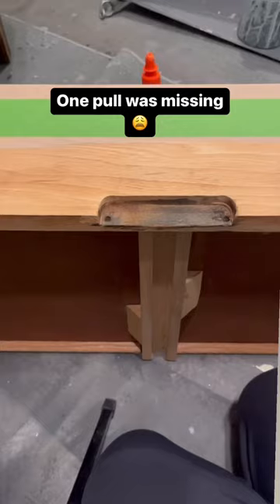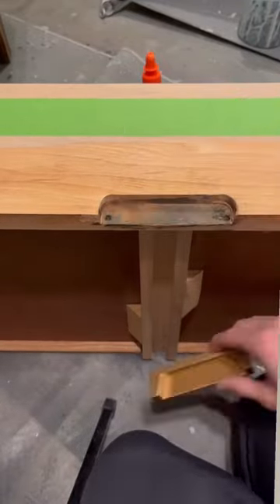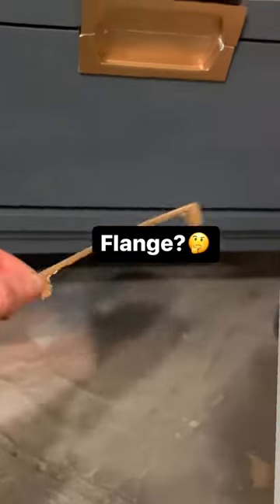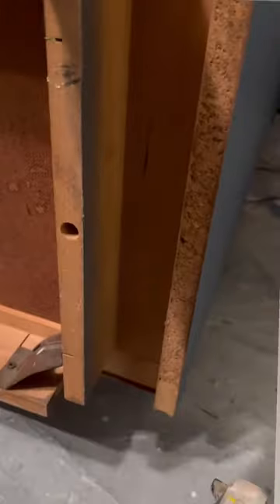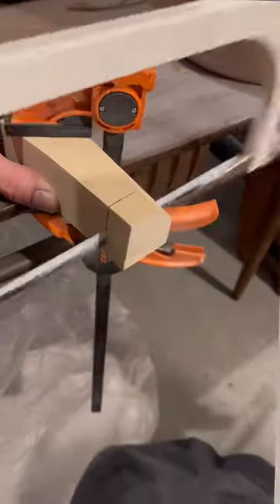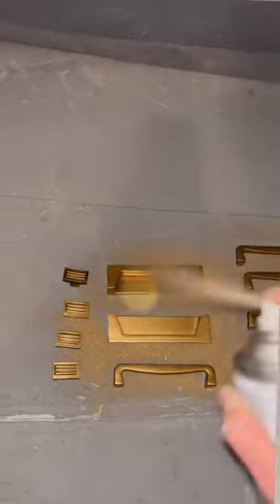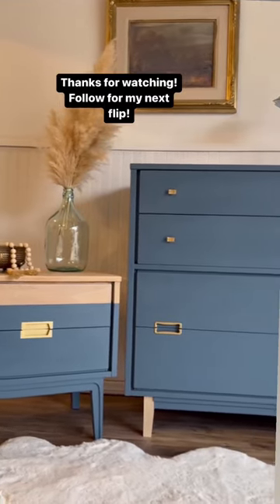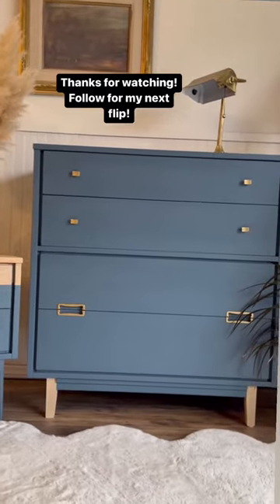MCM Dresser Set Flip!